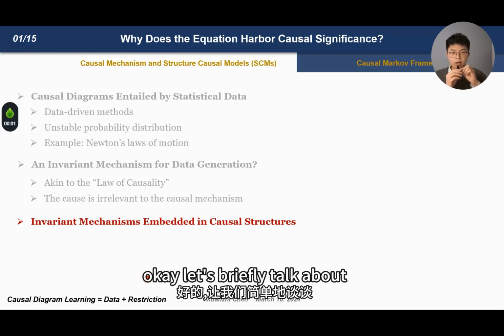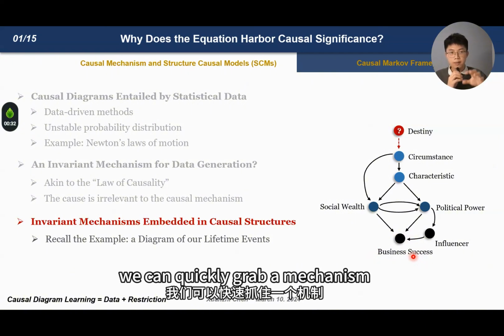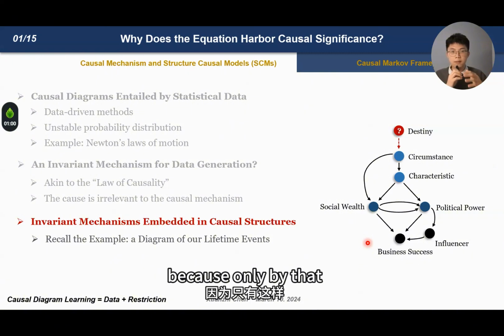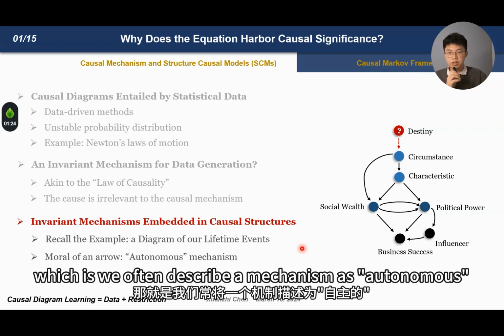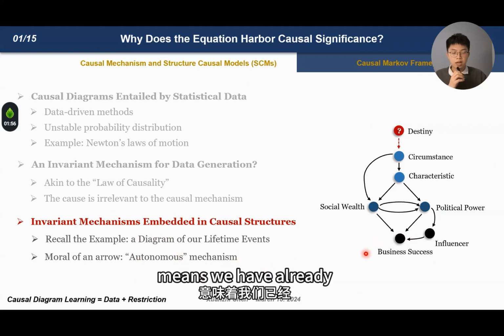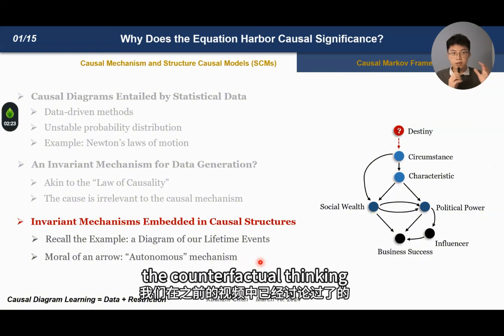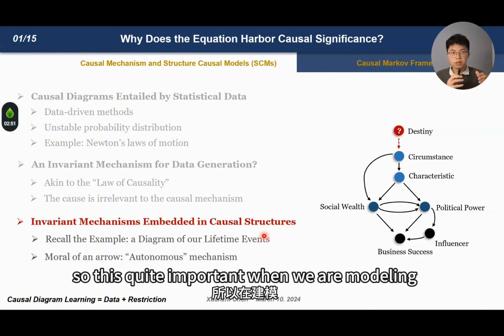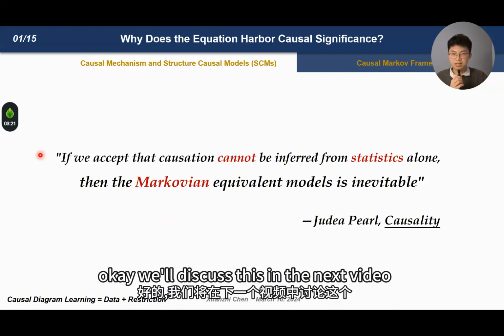4. 2. Causal Diagram Learning = Data + Restriction